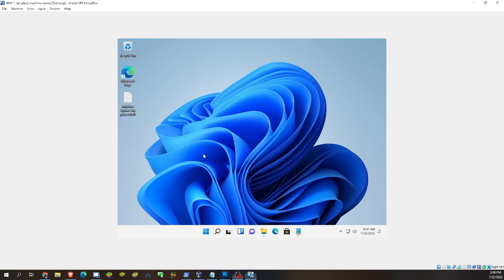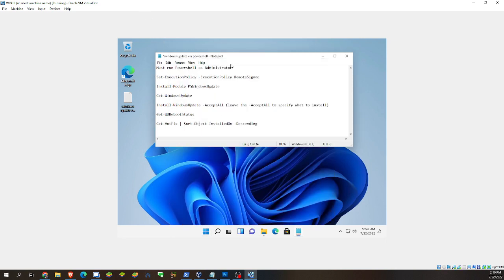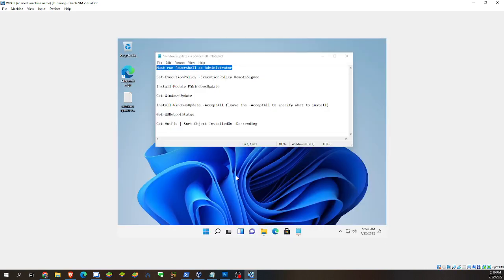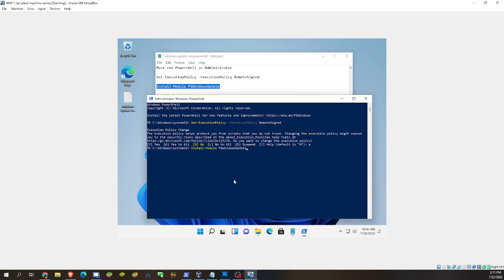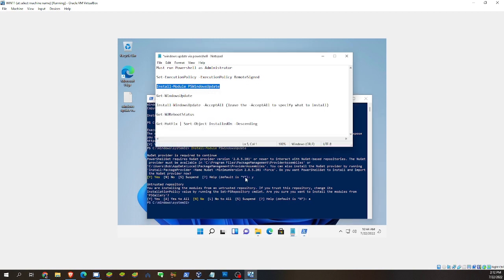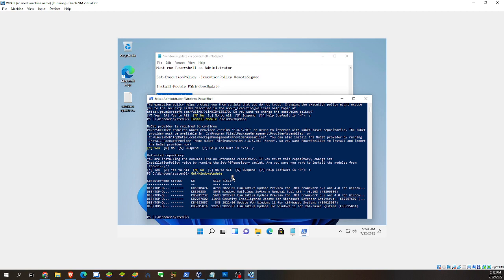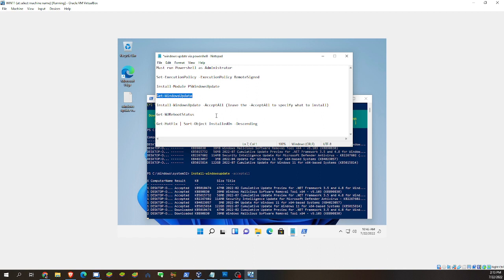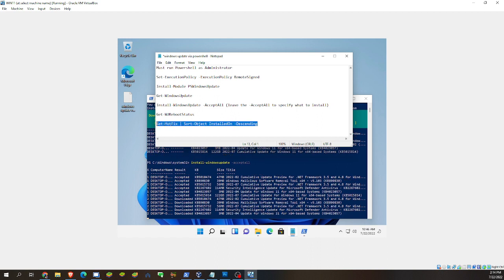How to install Windows update via PowerShell, Windows10, Windows11, Server 2016, Server 2019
Installation procedure using power shell for windows updates on Windows10, Windows11, Windows Server 2016, Windows server 2019, Windows server 2022.

Installation notes:
Must run Powershell as Administrator

Set-ExecutionPolicy -ExecutionPolicy RemoteSigned

Install-Module PSWindowsUpdate

Get-WindowsUpdate

Install-WindowsUpdate -AcceptAll (leave the -AcceptAll to specify what to install)

Get-WURebootStatus

BTC
1KZB1BpGjp4zJGHqJHvXxDzWBorh7HMH94
LTC
MUyPSQT9UwXYe1CYfrgyhEMcAktKe4SAu6
TRON
TV7hzrhzwfdDmUrUyy6Ly7fwiKMjikBg6w